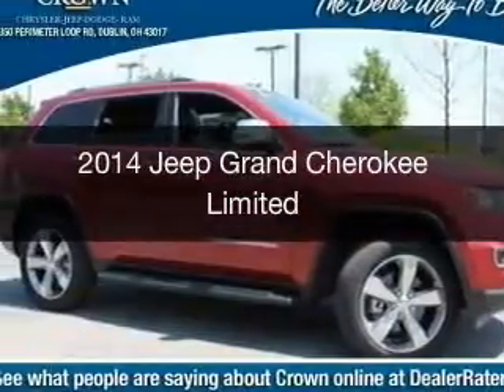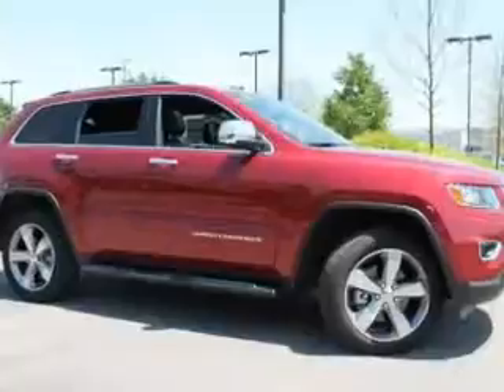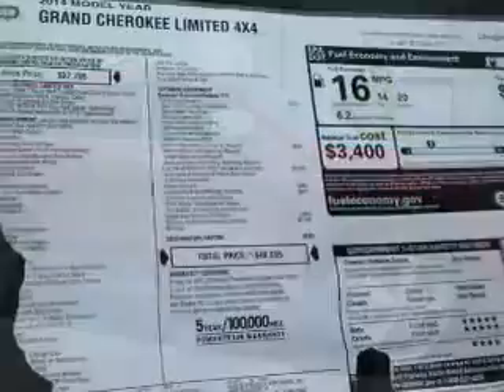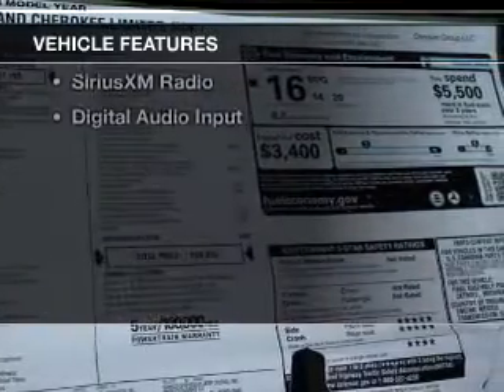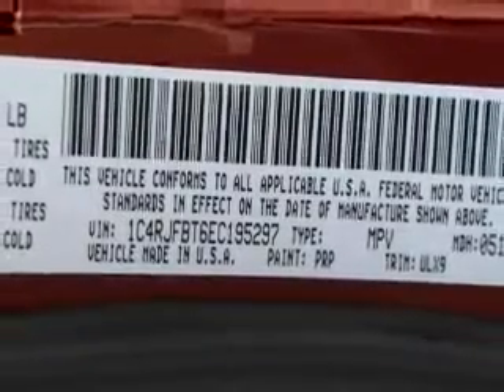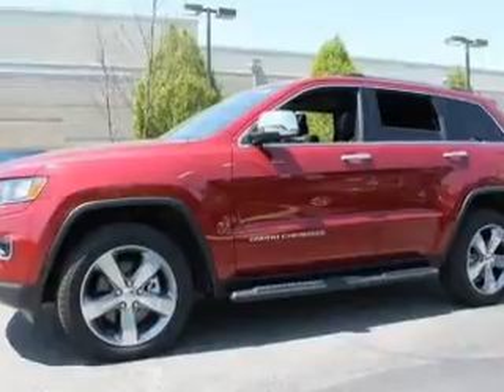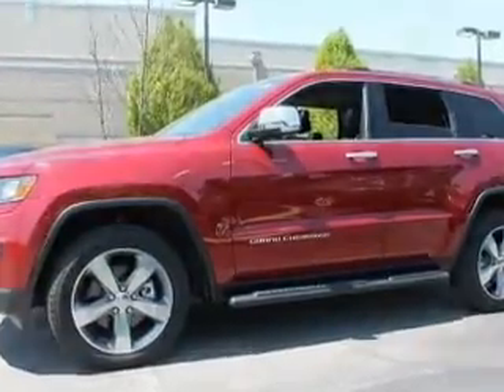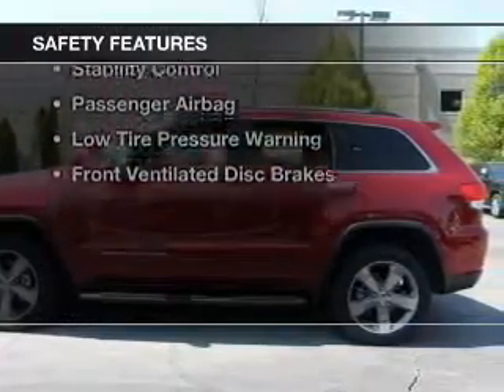2014 Jeep Grand Cherokee - Columbus OH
Year: 2014
Make: Jeep
Model: Grand Cherokee
Trim: Limited
Engine: 5.7 liter 8 cylinder 16 valve
Transmission: 8-Speed Automatic
Color: Deep Cherry Red Crystal Pearlcoat
Mileage: 30
Address:
6350 Perimeter Loop Rd